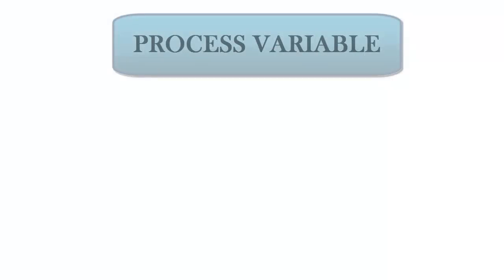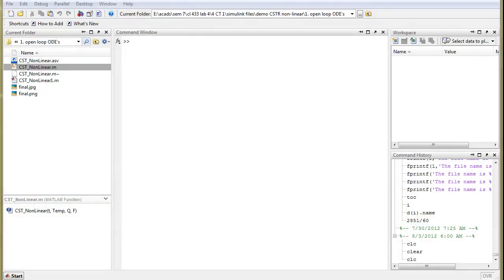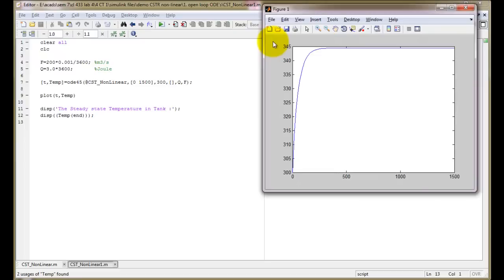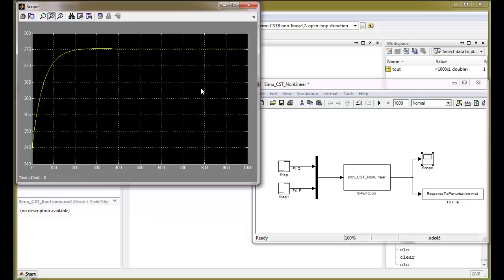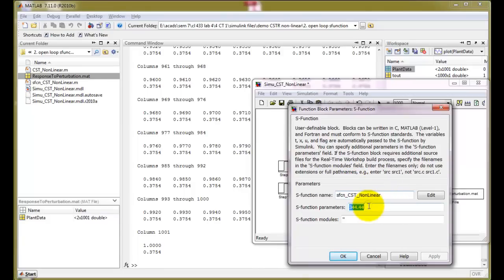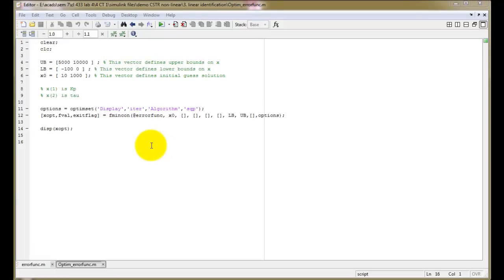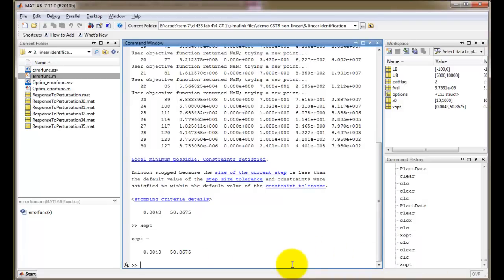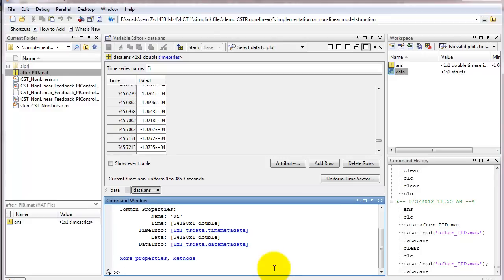CT 1 All Systems - Video Manual